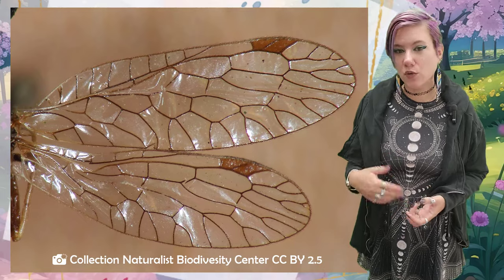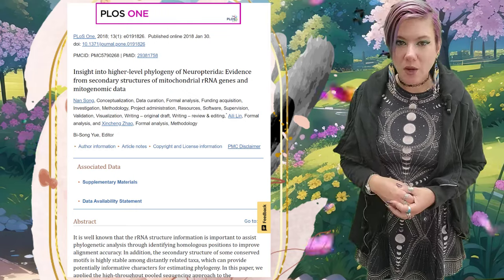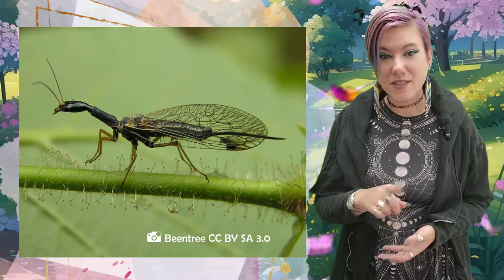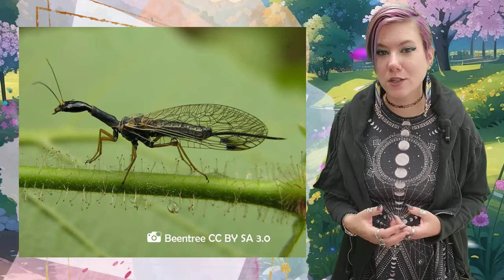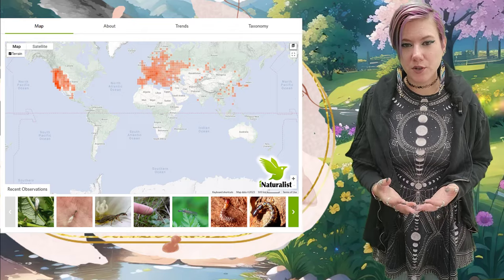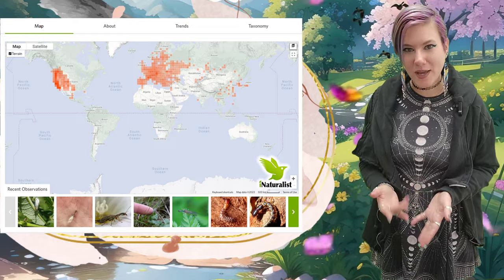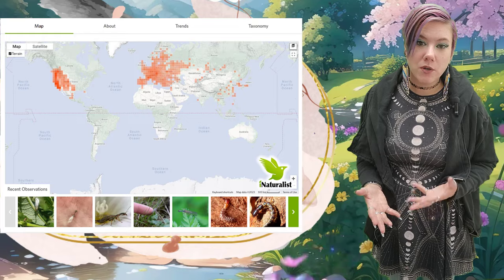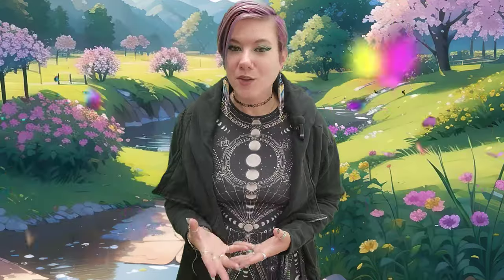What does the Order Name Raphidioptera Mean?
Snakeflies! A weird group of insects. Still want to see one someday,

🐞🦋🐝REFERENCE SECTION:🐞🦋🐝
The First Mitochondrial Genomes of Antlion (Neuroptera: Myrmeleontidae) and Split-footed Lacewing (Neuroptera: Nymphidae), with Phylogenetic Implications of Myrmeleontiformia